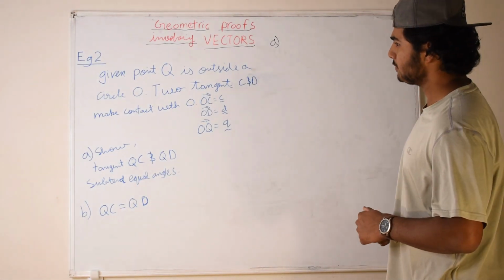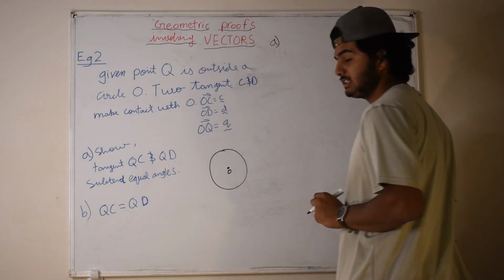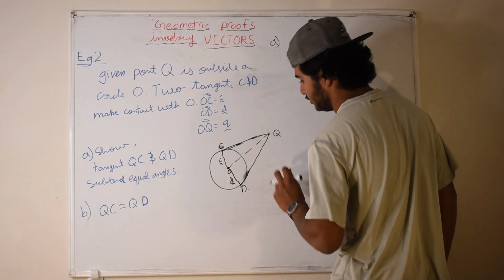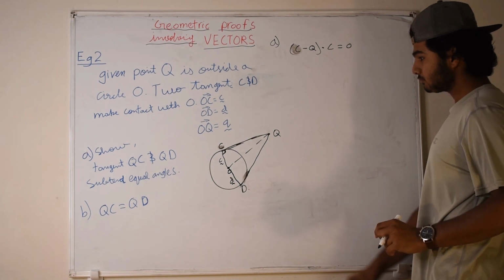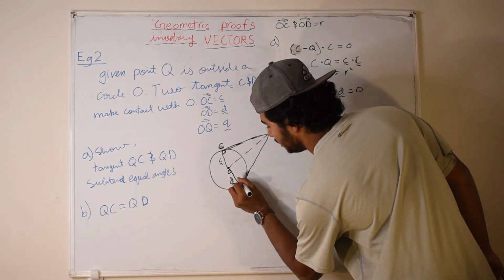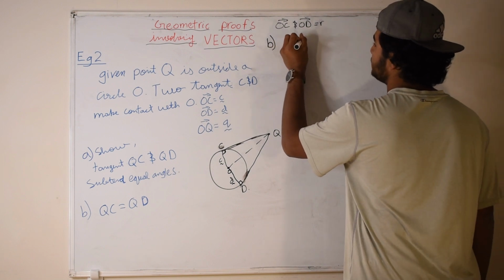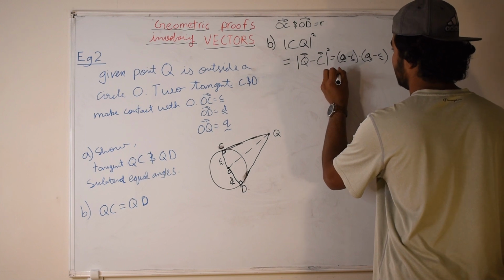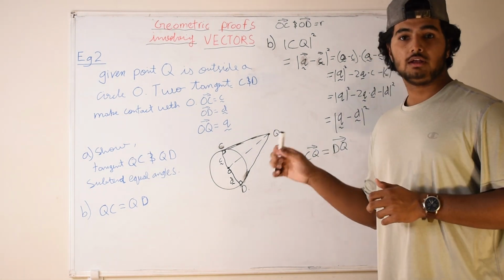Proof of TANGENT vectors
In this video, I'll be going through geometric proof of Tangent vectors.  If you're looking for areas to help you with your studies, then this video is for you! By the end of this video, you'll be able to understand and use various different techniques in order to be solving these kinds of questions. So make sure to check it out!